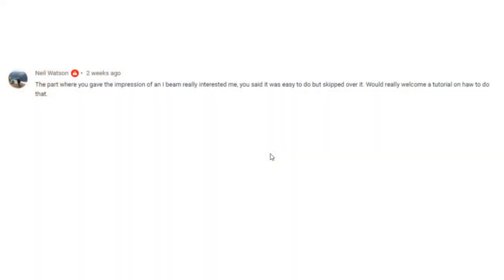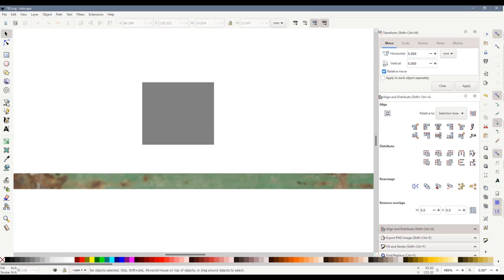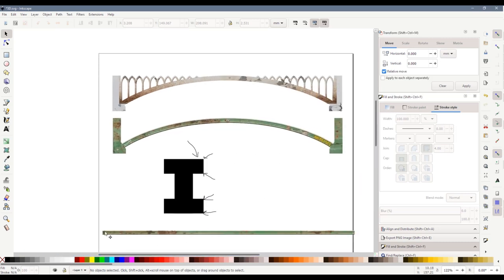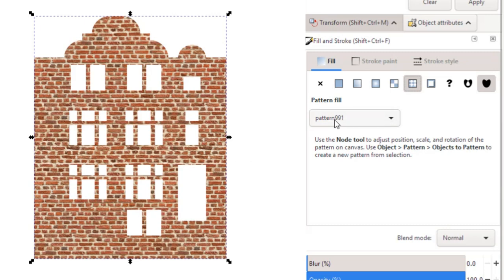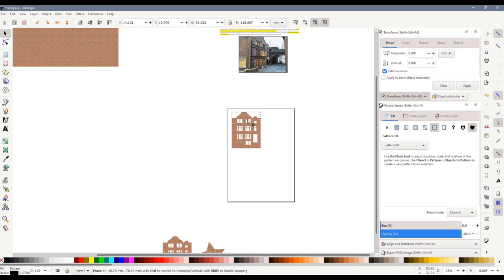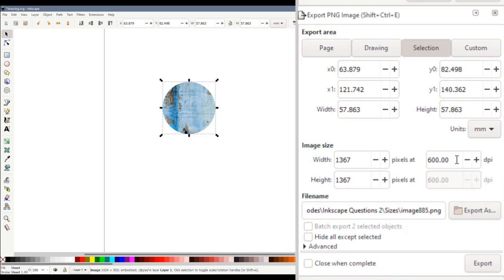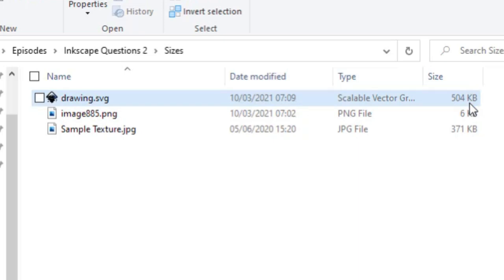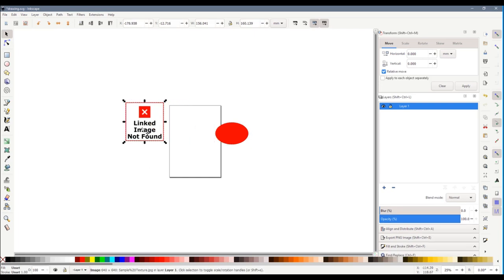Scratch Building with Inkscape: Textures - your questions answered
Using textures in Inkscape is a wonderful way to construct your card buildings when you are scratch building for your model railway, whether you model in N Gauge, 00 Gauge, O Gauge, or just about any scale.

Textures let you fill your drawing shapes with realistic or photographic surfaces to make your scratch built buildings have an added sense of realism.

There can be some challenges with Inkscape when you are working with textures, and there are techniques you can use to improve your textures by adding an extra layer of 3D realism. In this video I show you how.

In this video I answer three questions that have been posed by viewers in the comments sections of my recent videos. These texture-based Inkscape questions are:

ADDING 3D EFFECTS:
How I used a simple technique on my scratch-built iron girder bridge to make the rusty old girders look like real 3D I-beams rather than simple printed bits of card.

TILING SMALL DOWNLOADED TEXTURES:
I show you how you can take a downloaded texture file and tile it many times to fill a shape for your model building scratch-build, and some hints to make this the right size for your scale, and keep it the right size. Repeatedly joining a downloaded texture to itself is really simple using the Pattern tool.

KEEPING FILE SIZES SMALL:
If you have used textures in Inkscape before, you may have found that the Inkscape SVG file can get very large. Large files are slow to open and slow to save. Copy and paste is also affected. In this final answer, I show you three tips that you can use to keep your file sizes small when you are working with textures in Inkscape for your own scratch-built card buildings, including an introduction to the Clone tool.

Please consider giving this video a thumbs up, as this is the only way I can tell that my videos are useful, and it encourages me to make more videos in future.

If any of my videos have helped you learn Inkscape, or inspired you to use Inkscape for your own buildings, please let me know. I'd love to feature your buildings on a future video.

00:00 Add 3D effects
08:21 Tiling downloaded textures
17:14 Keeping file sizes small